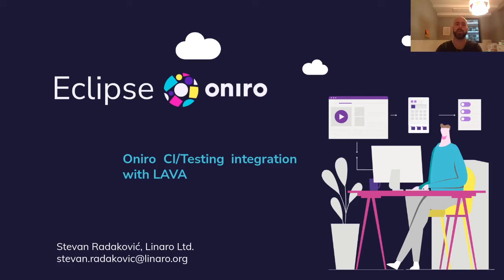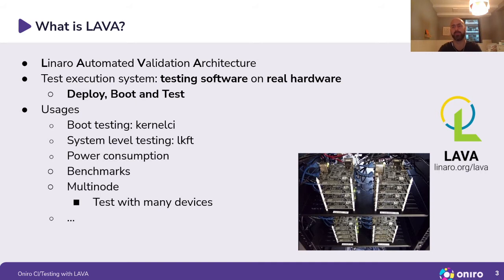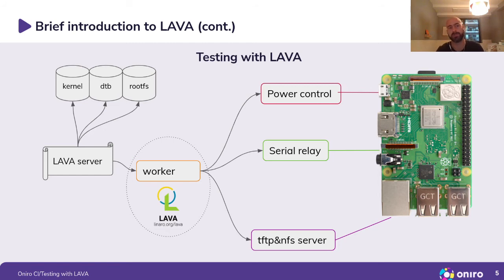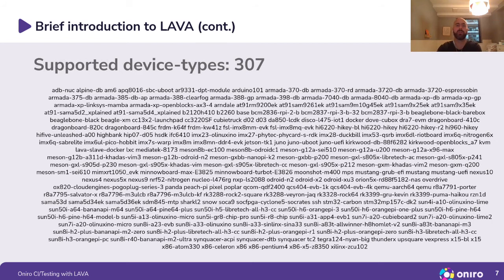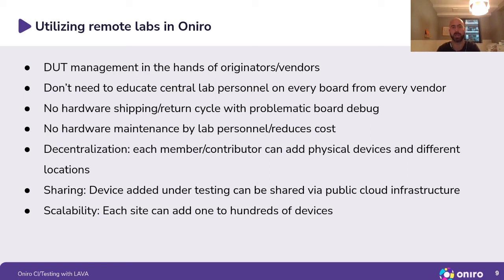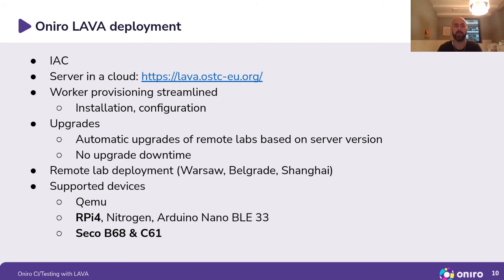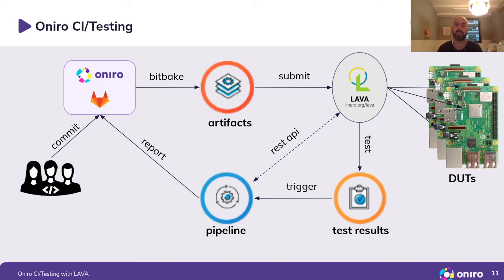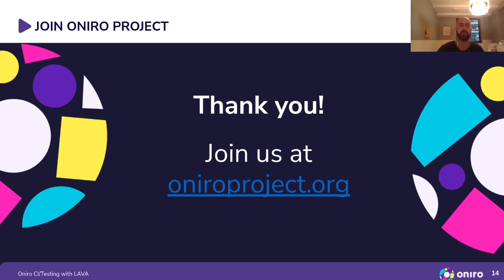Oniro CI/Testing integration with LAVA (Stevan Radakovic)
In this session we introduce and explain the integration between LAVA (Linaro Automated Validation Architecture) and GitLab as part of the testing efforts in the Oniro OS from Eclipse foundation.